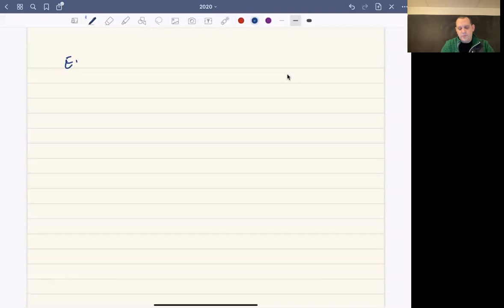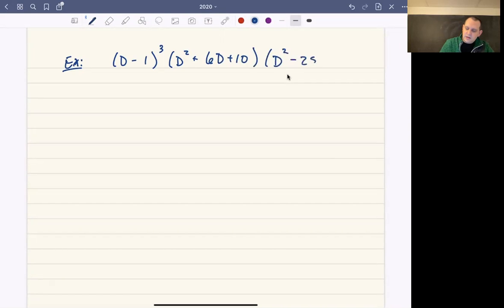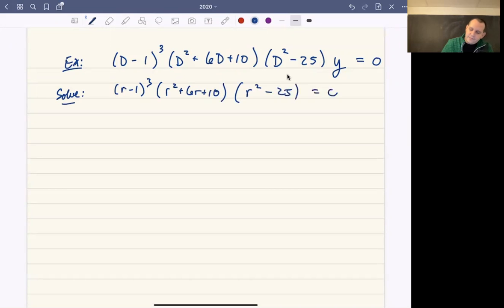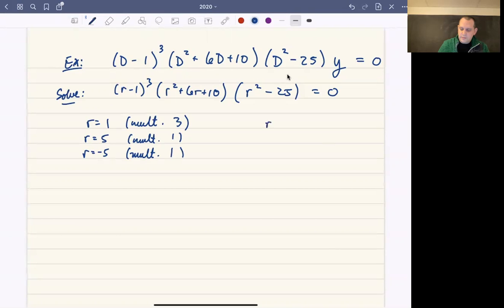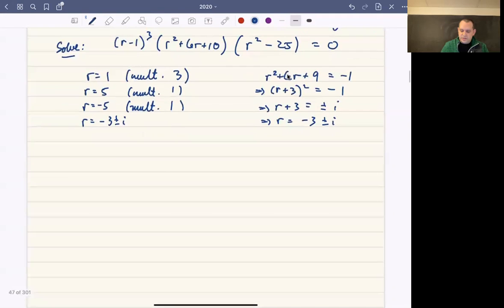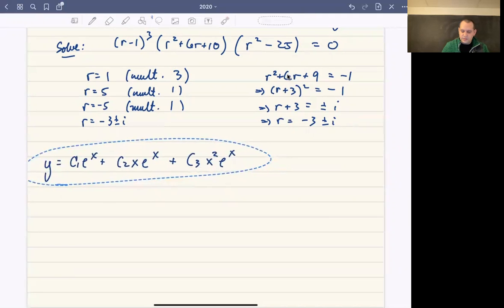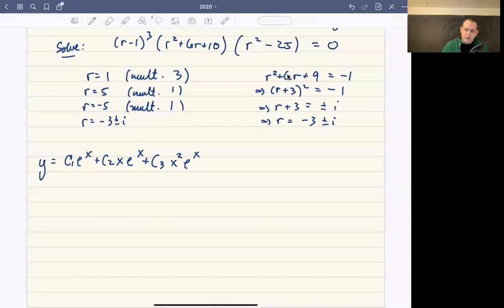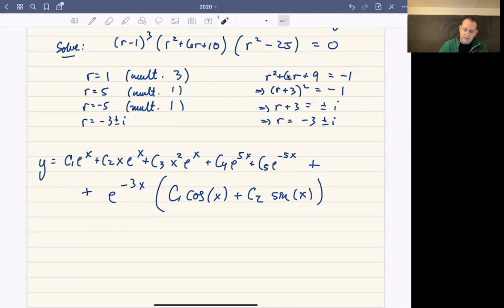Higher Order Example: (D-1)^3(D^2+6D+10)(D^2-25)y=0